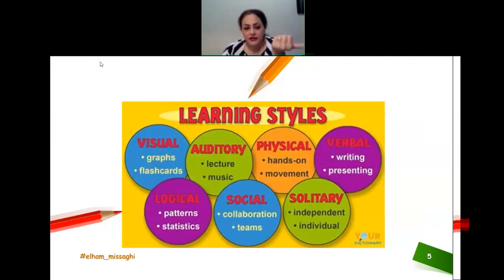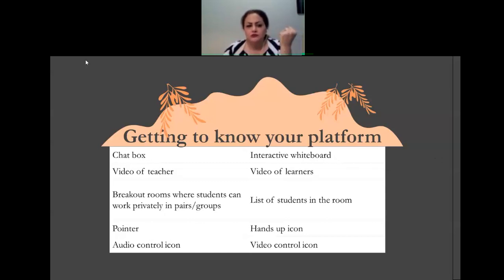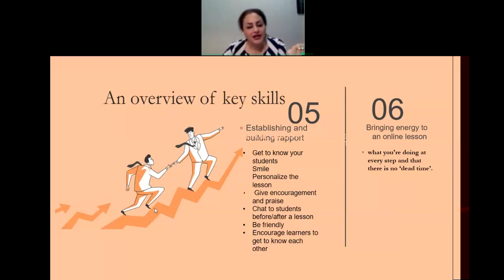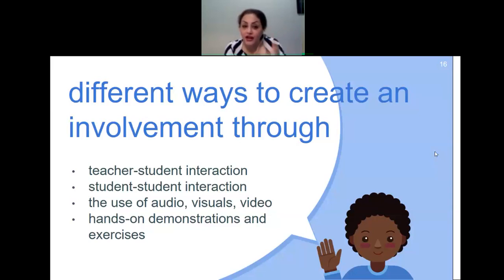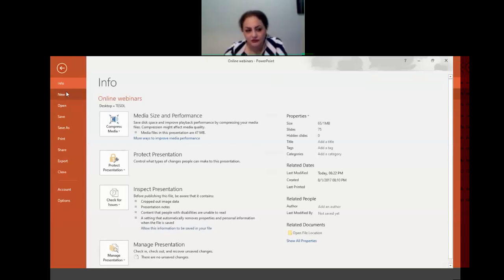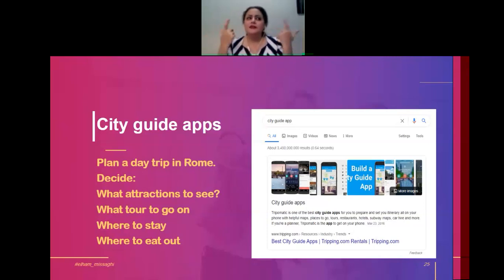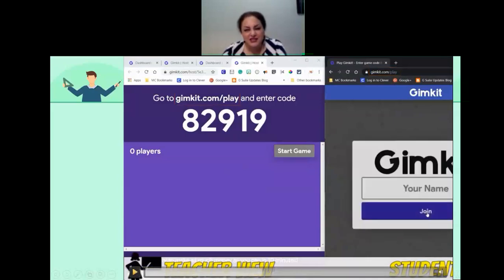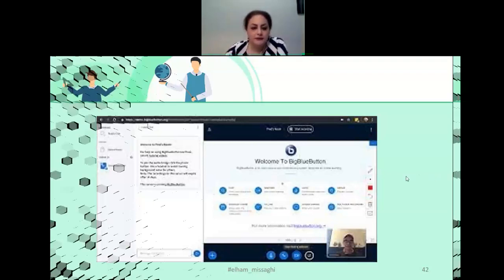e-TESOL PowerPoint Presentations in Online Education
Presentations for Online Education in TESOL, TEFL, CELTA & ESL classes.